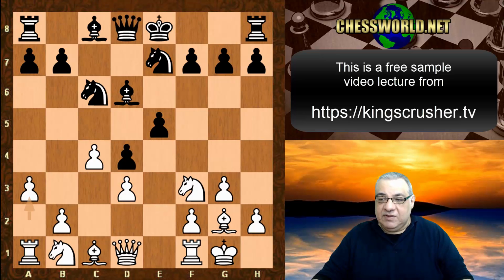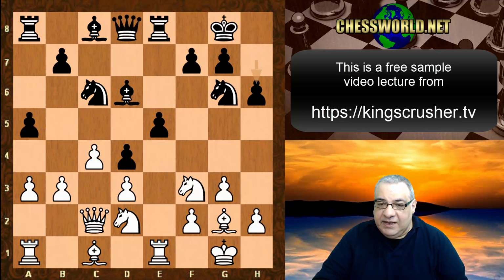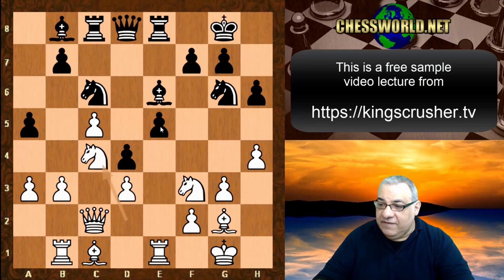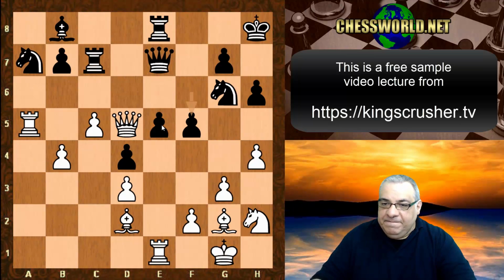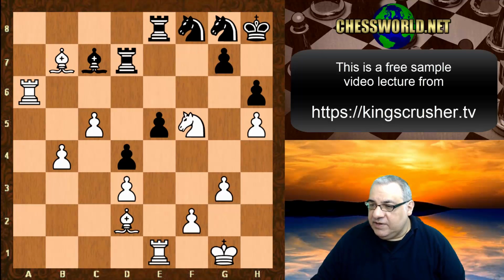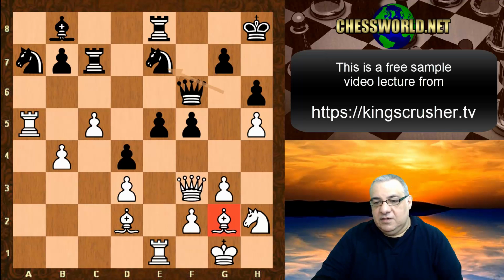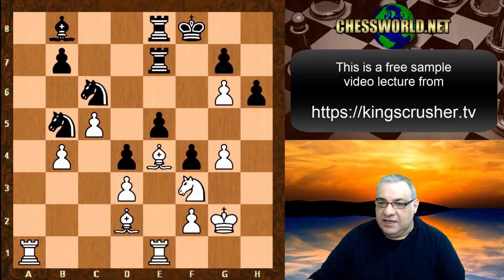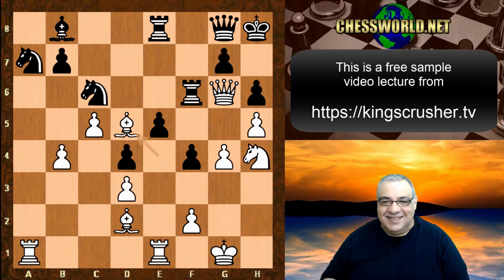Top Secret Capablanca Opening weapon! || Capablanca vs Janowski || 1924 New York Tournament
Top Secret Capablanca Opening weapon! || Reverse Benoni Opening - Capablanca vs Janowski || 1924 New York Tournament